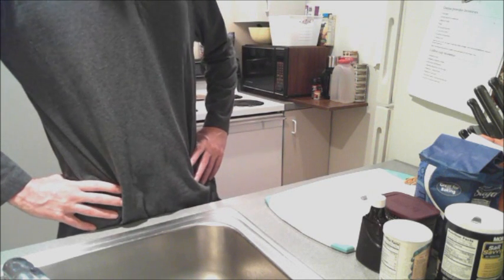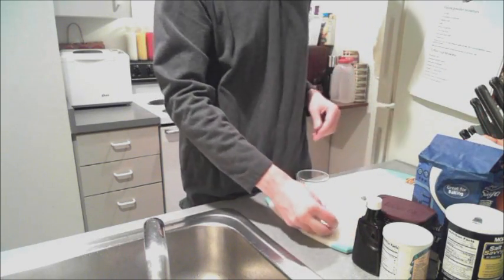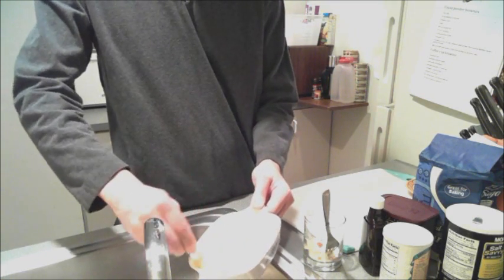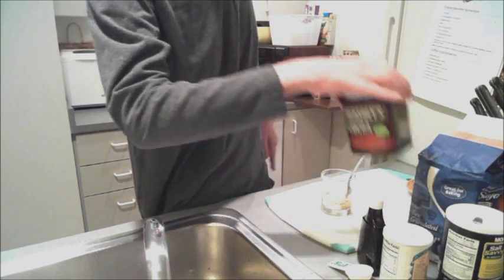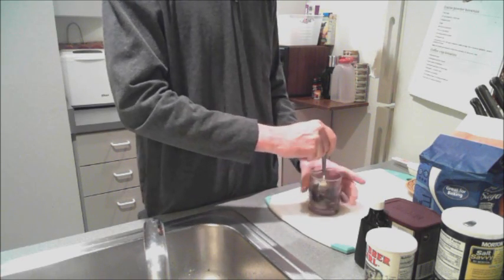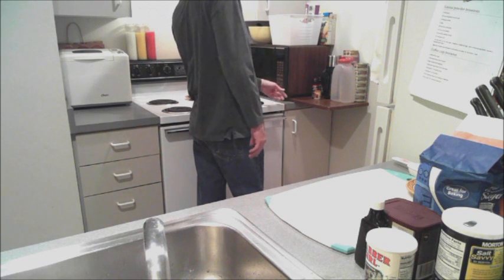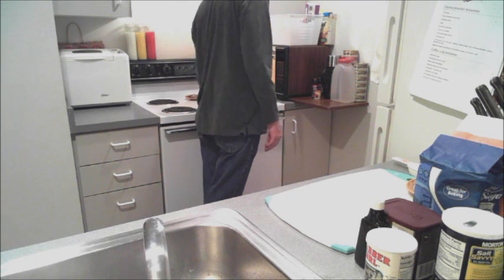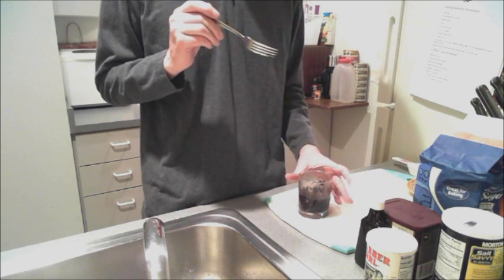Bachelor Kitchen Episode 1: Coffee Cup Brownie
Bachelor Kitchen with Kel,Episode 1: Coffee Cup Brownie.  How to make 1 brownie in a coffee cup.  A little chocolate love to treat your tummy.  Fast and easy!